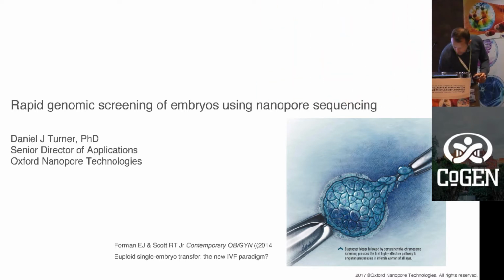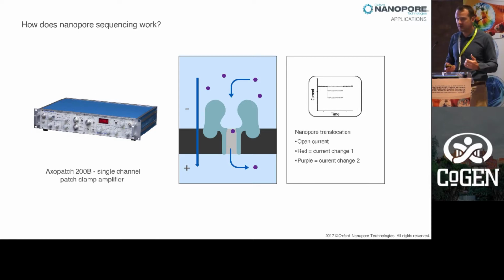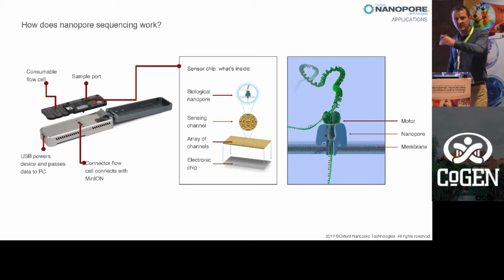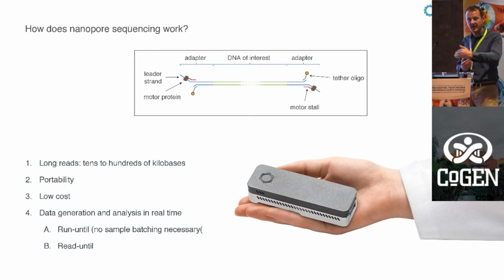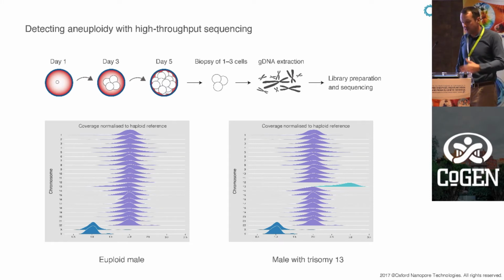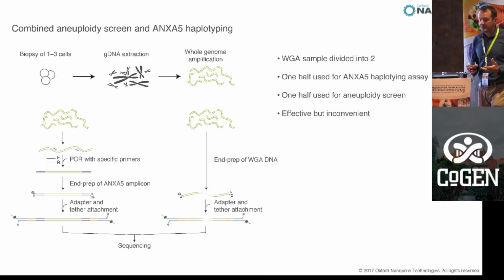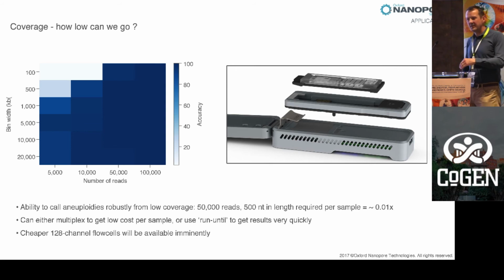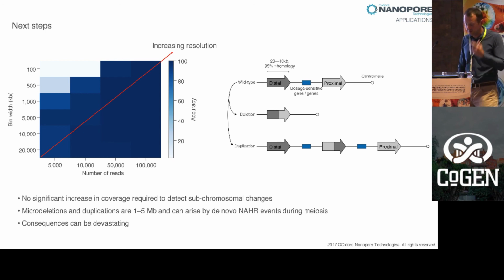Rapid genomic screening of embryos | Turner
Rapid genomic screening of embryos using Nanopore sequencing
Dan Turner, UK
CoGEN
The 3rd World Congress on Controversies in Preconception Preimplantation and Prenatal Genetic Diagnosis
Barcelona, Spain